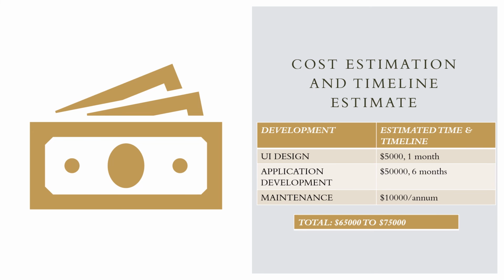Falcon Application(Software as a Service) - Hackathon 2022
The motivation behind this project is to develop an idea where students are looking for ways to have high-configuration laptops with them to run any software. So, students can do coding on the web with minimum ram and hard disk of laptops or desktops. Students or customers decide which technology they want to use, irrespective of the system configuration they have.